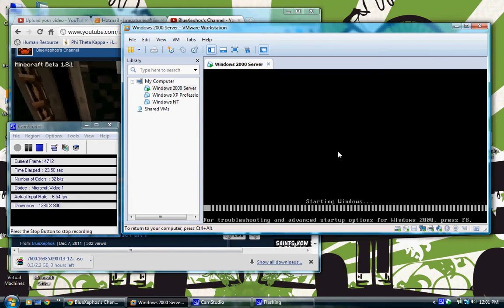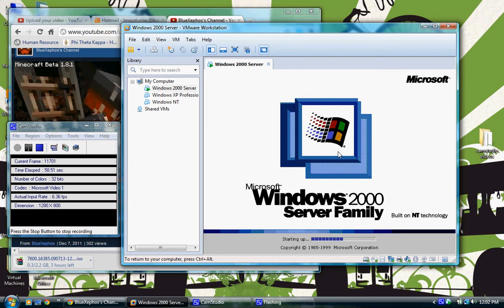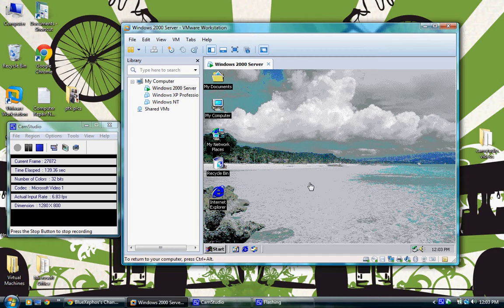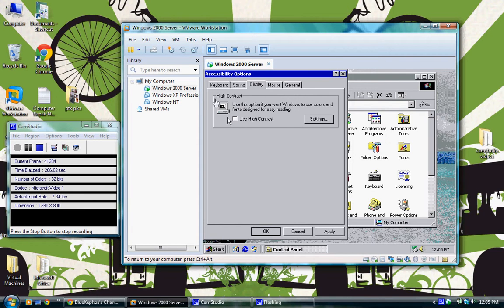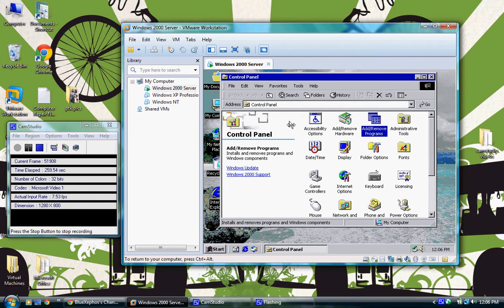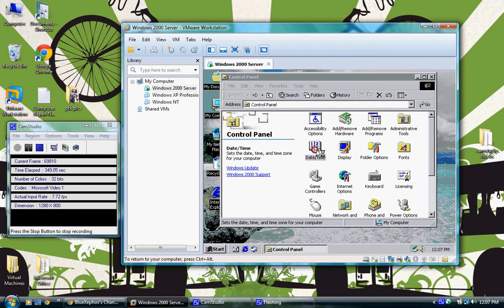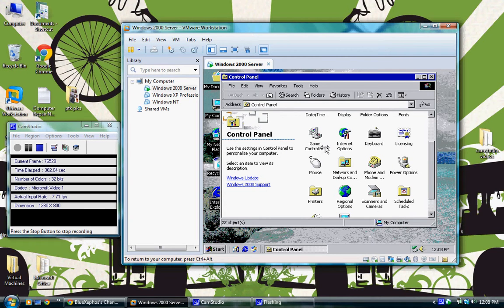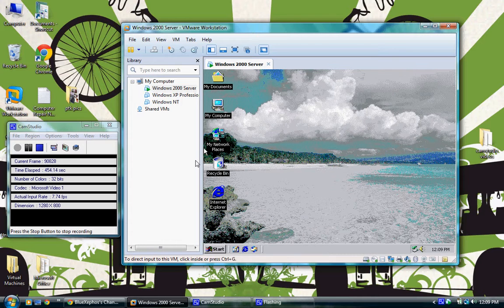Control Panel Walkthrough